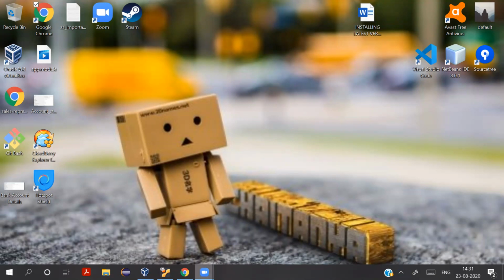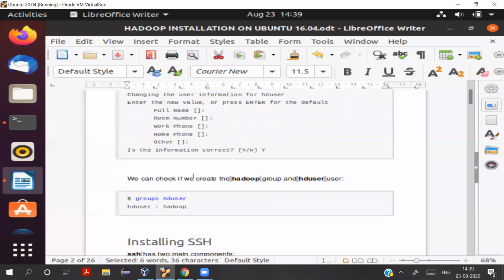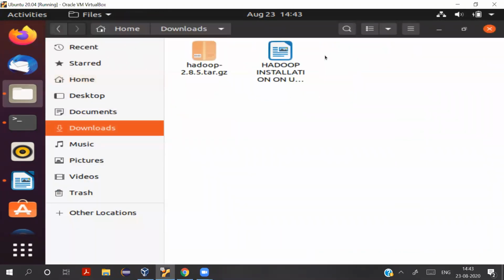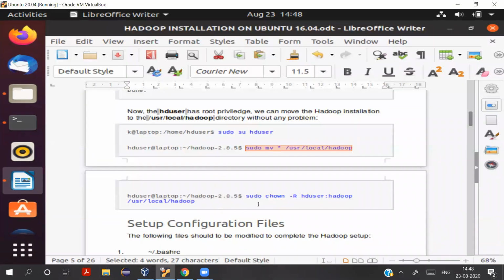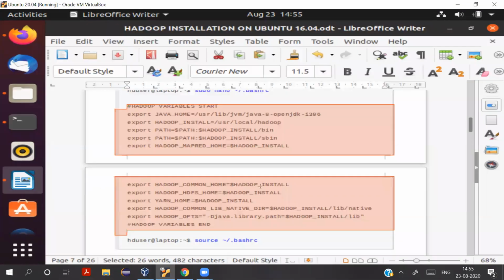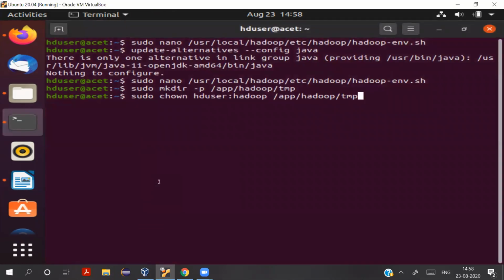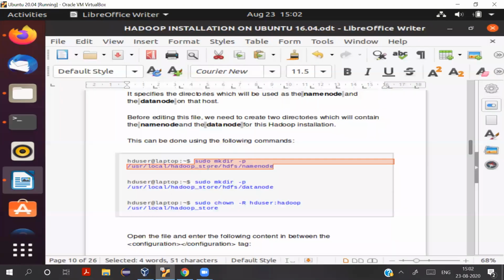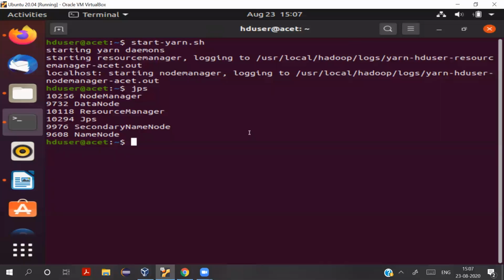Installing Single node Hadoop on Ubuntu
Detailed installation process of installing a Single node Hadoop cluster on Ubuntu